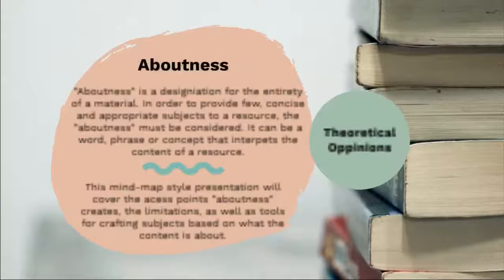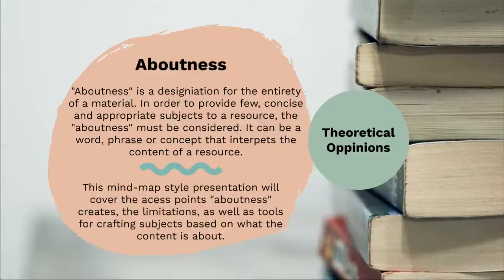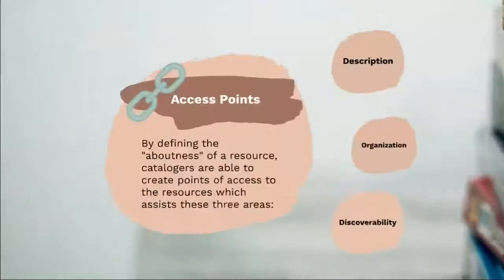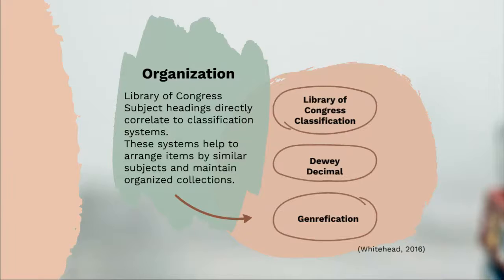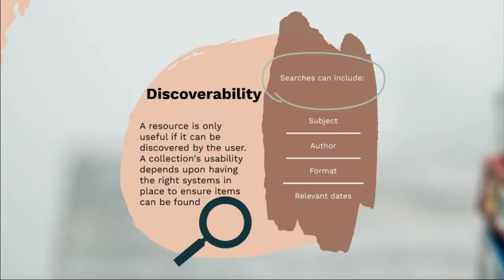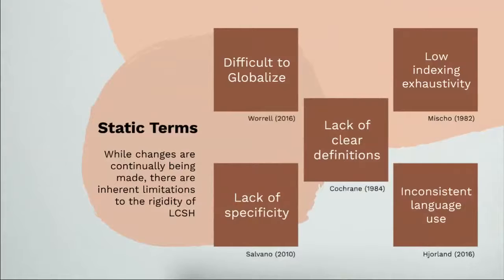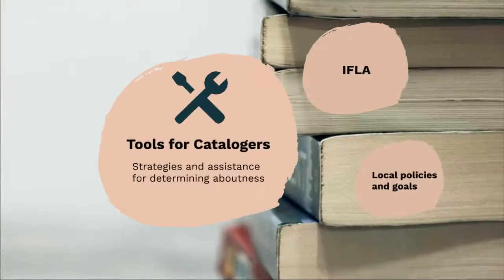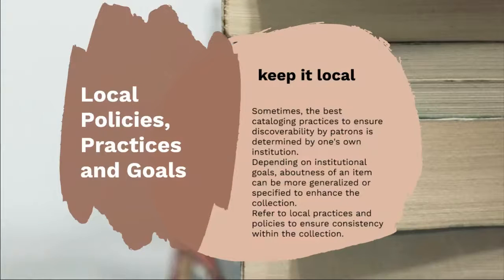Info 287 - Assignment 1: Subject Access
SJSU iSchool Assignment for Info 287 - Spring 2021
How to express "Aboutness," access points, limitations and tools.
Created with Prezi.

Library Information Studies